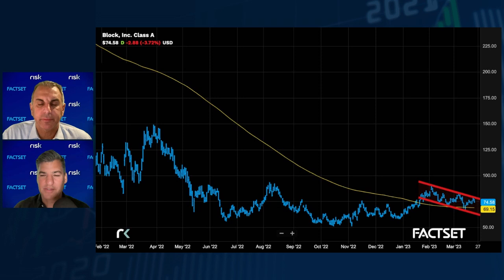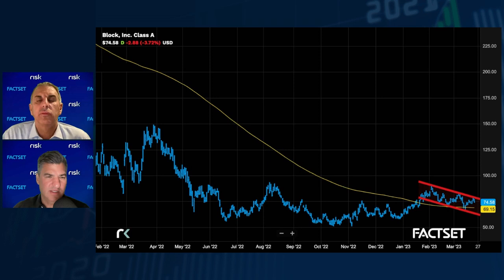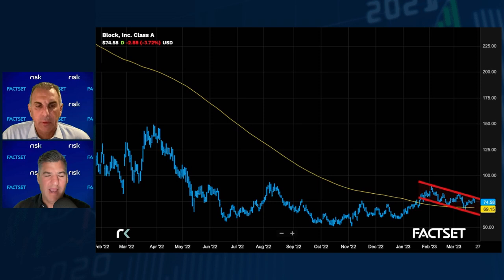Get Short Block Inc?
Time to get short on Block/Square? Dan Nathan and Guy Adami look at the $SQ chart and consider a put spread

About the Show:

MRKT Call is a daily video series with CNBC Fast Money’s Guy Adami and Dan Nathan. They’re offering their sound takes on the biggest market-moving headlines of the week, trade ideas, in-depth analysis, tips and advice. Each episode, they are joined by prominent Wall Street participants to help viewers make smarter investment decisions. Bear market, bull market, recession, inflation or deflation… we’re here to help guide your portfolio into the green. Risk Reversal brings you years of experience from former Wall Street insiders trading stocks to experts in the commodity market.

Investing involves the risk of loss. Dan Nathan, Guy Adami and other guests featured in this show may maintain positions in the securities discussed in this video.

Stream MRKT Call every day live on YouTube or catch up on the show after. We’re here every day markets are open and hope you will be too.

Can’t join MRKT Call live on YouTube? No problem, you know we have you covered. Take us on the go with your preferred podcast platform of choice!

You can even listen to MRKT Call on your smart speakers! Simply say "Alexa, play the latest episode of MRKT Call podcast" or "Hey Google, play the latest episode of MRKT Call podcast."